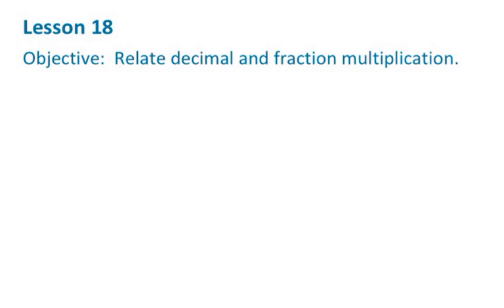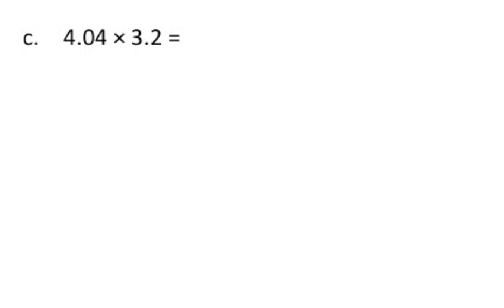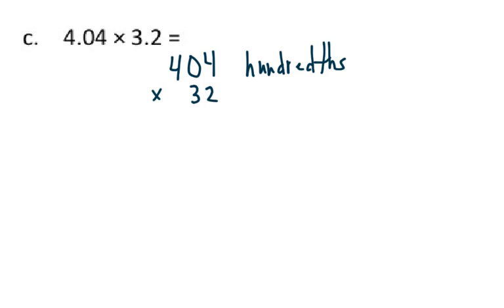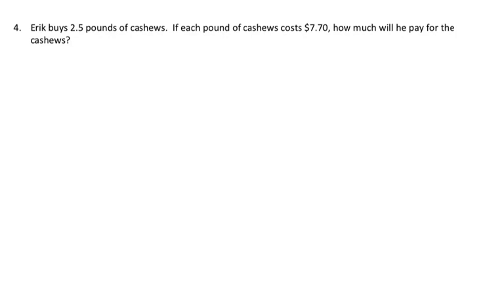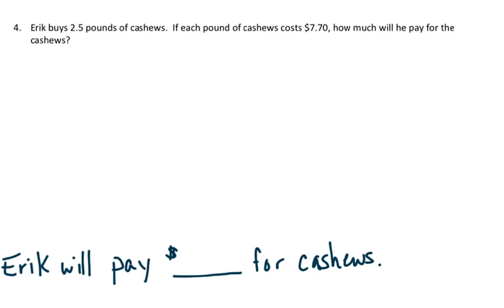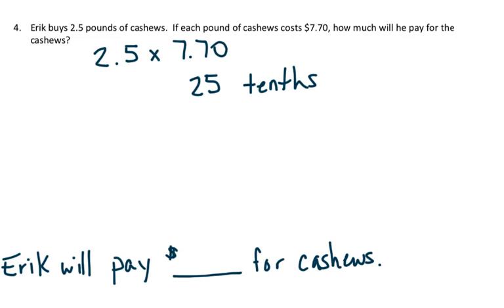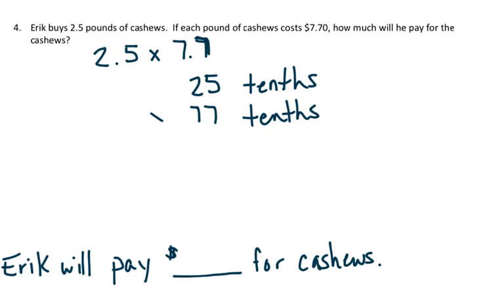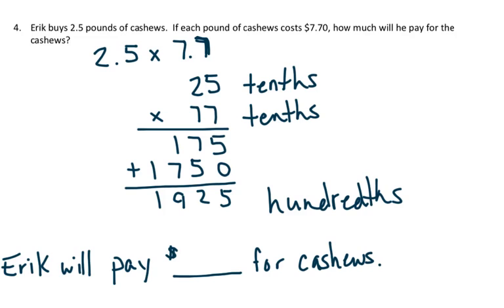Engageny Grade 5 Module 4 Lesson 18